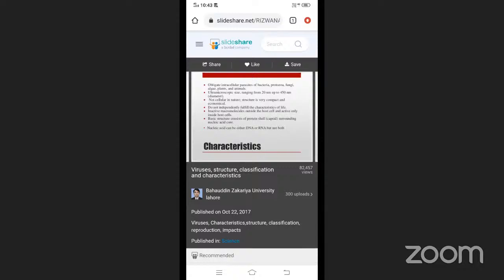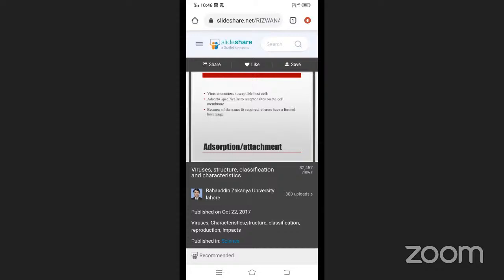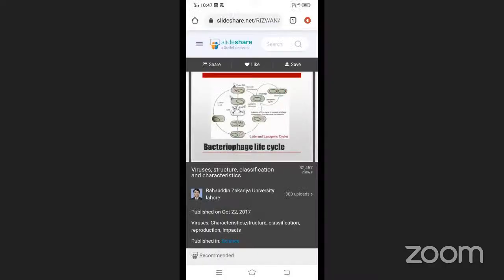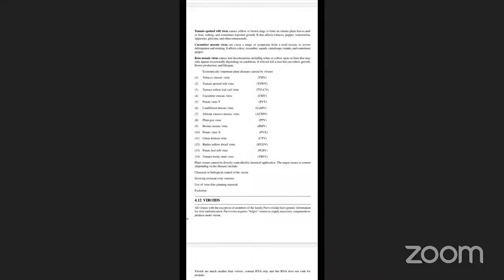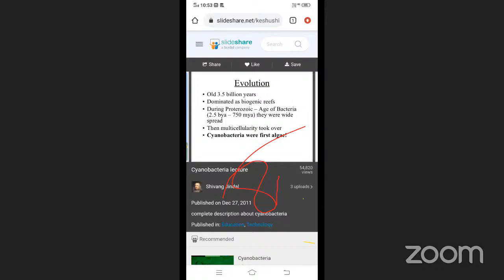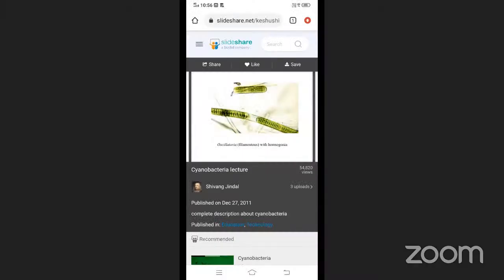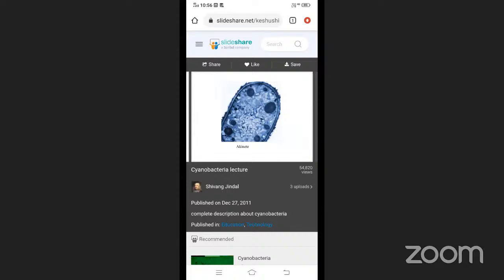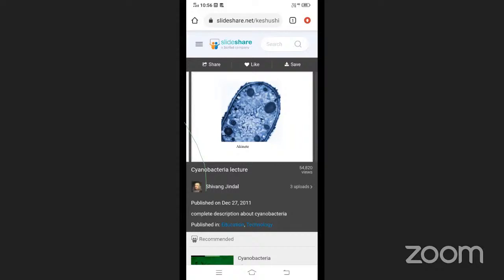UG 1st Semester Botany (English Medium)